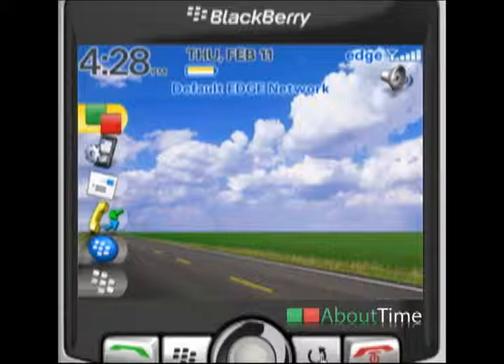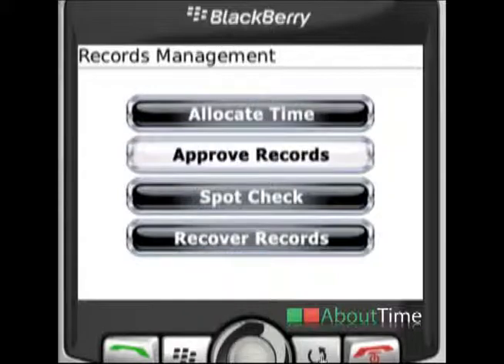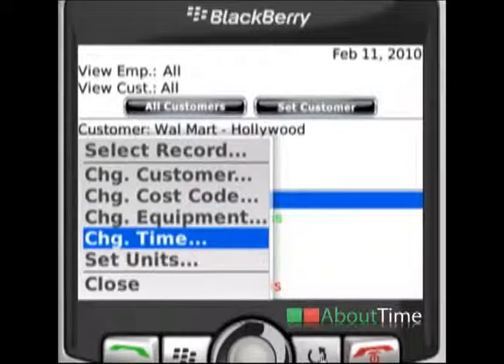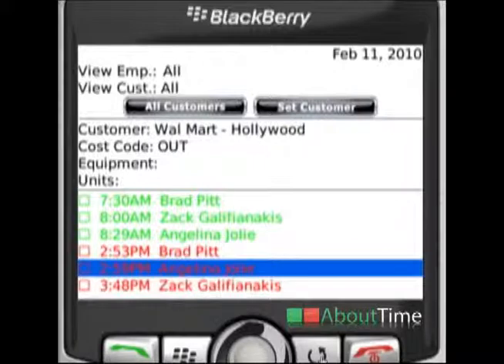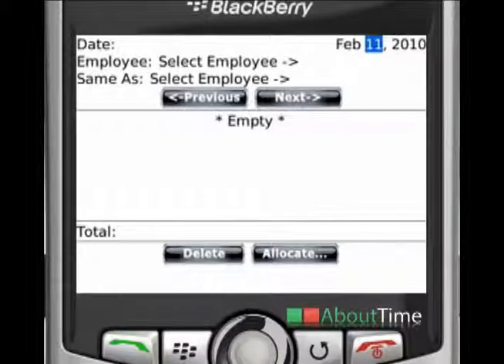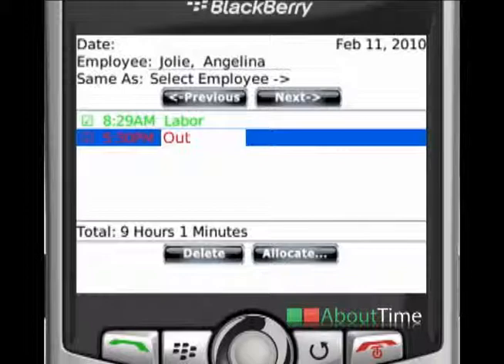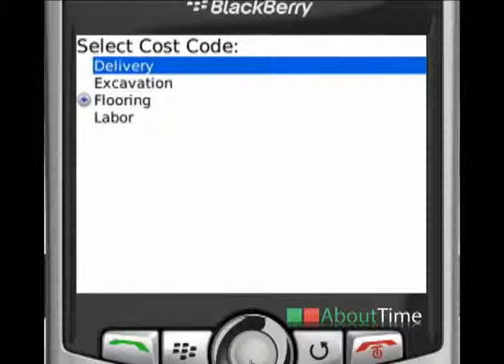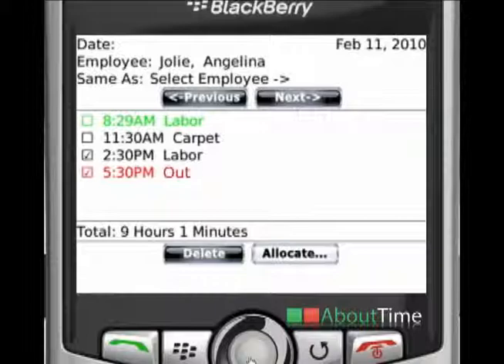bb manager adv p1